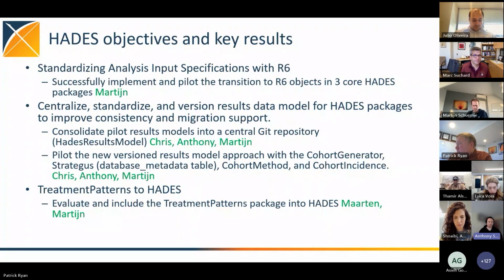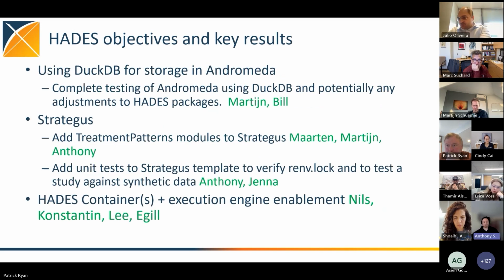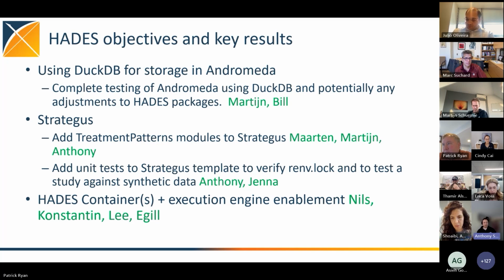HADES Workgroup 2025 OKRs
During February community calls, leads from OHDSI workgroups provided a brief presentation to highlight their mission and 2025 Objectives and Key Results (OKRs). In this video, Anthony Sena presents on behalf of the HADES workgroup.

To learn more about any of OHDSI's 30+ workgroups, or to join any of them, please visit the OHDSI workgroup homepage